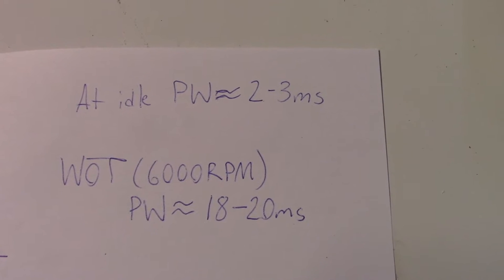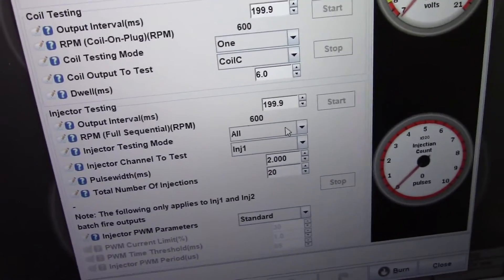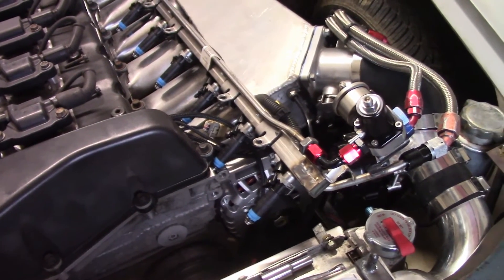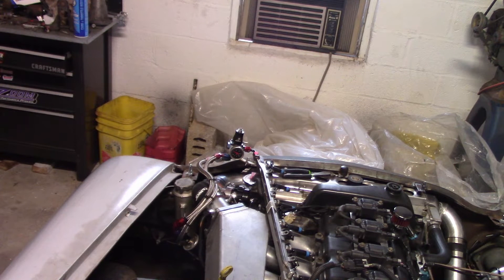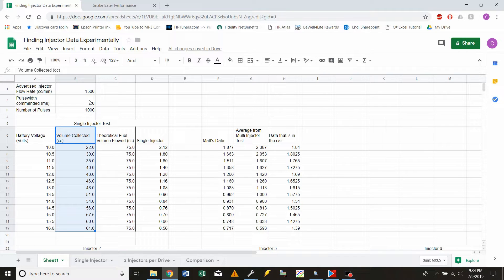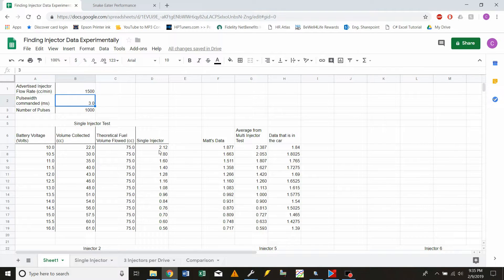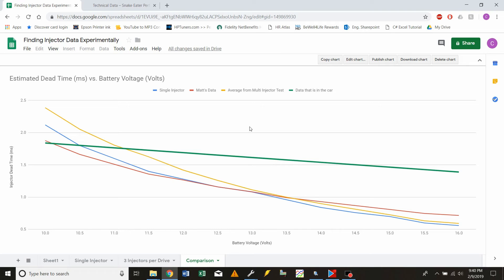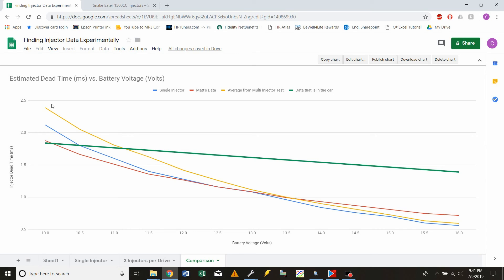Finding Injector Data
In today's video, we determine our injector data experimentally.